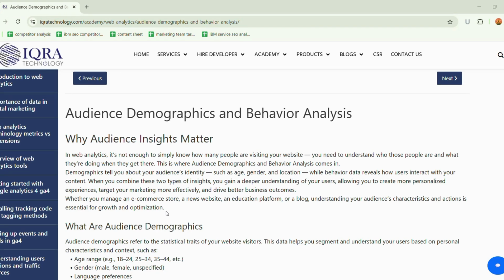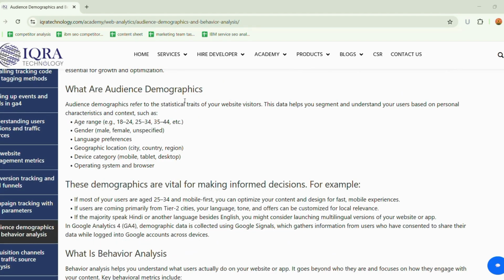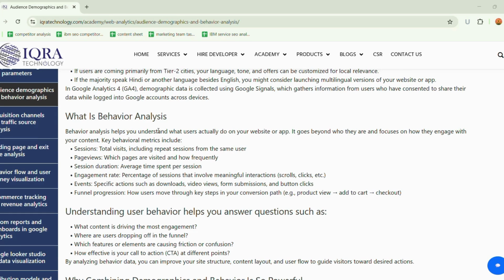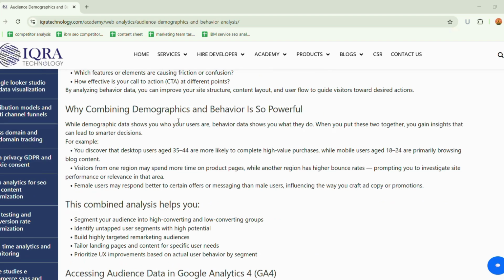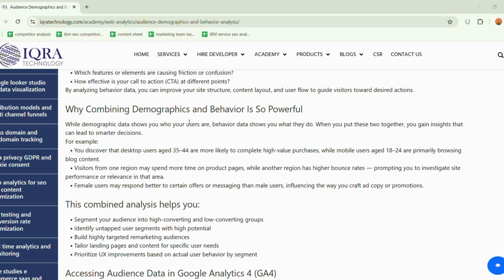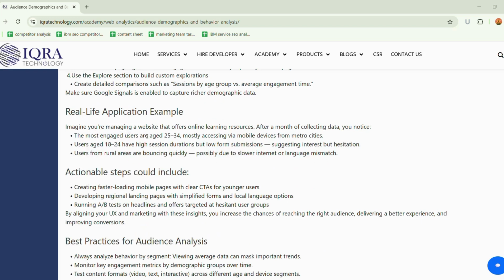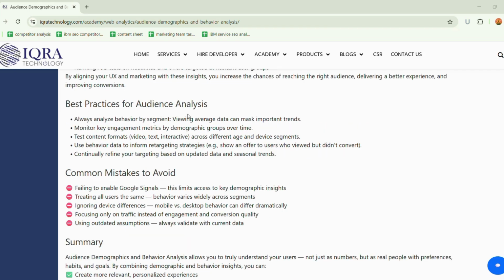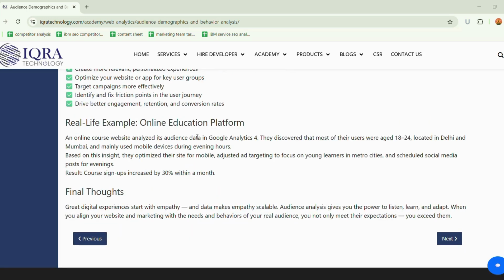Audience Demographics and Behavior Analysis